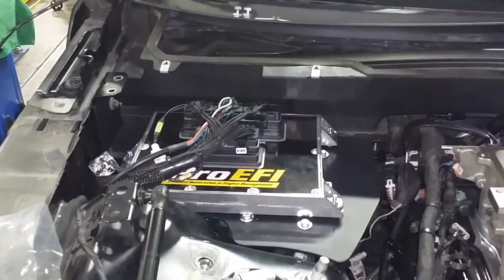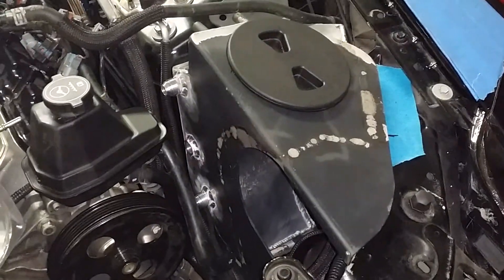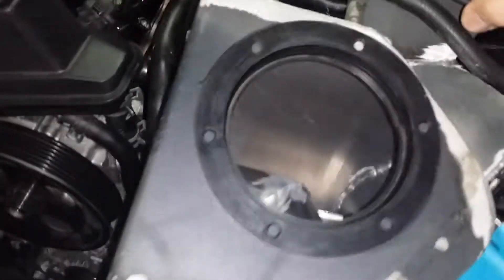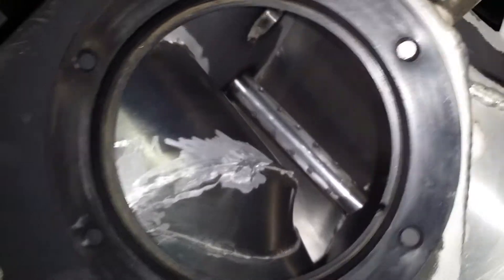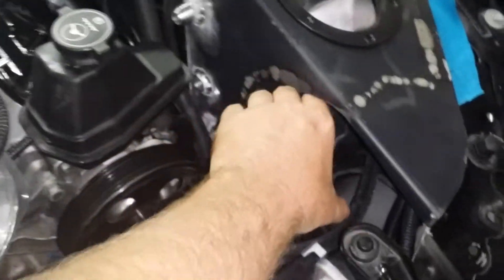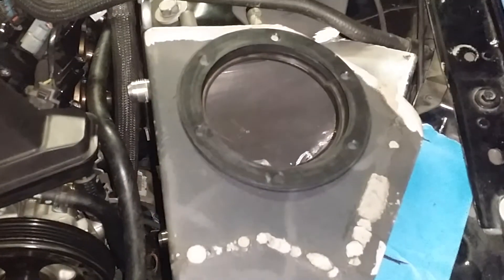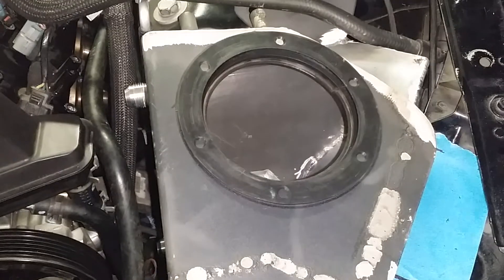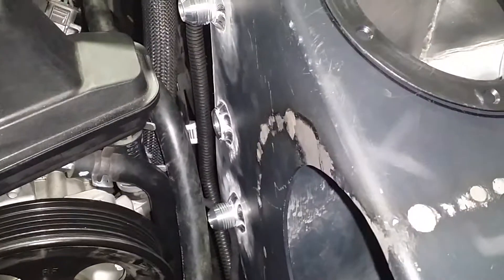Custom coolant reservoir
This is a reservoir for my intercooler heat exchanger coolant. At the track I can add ice to cool off the intake air temps.